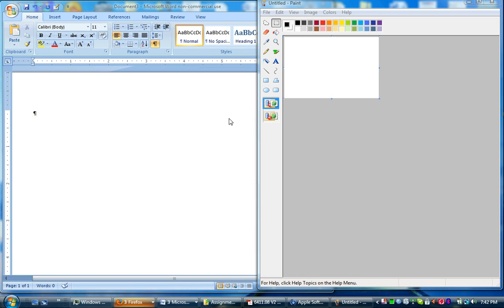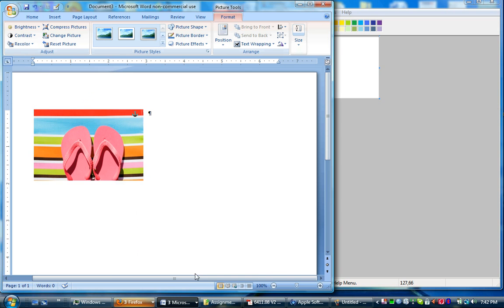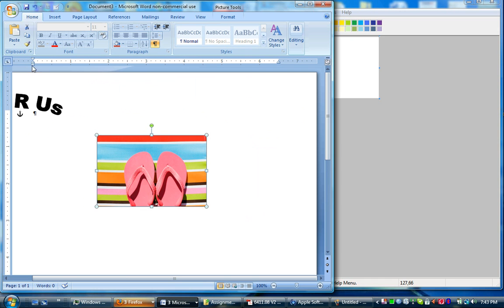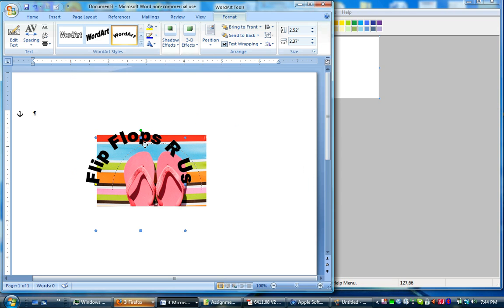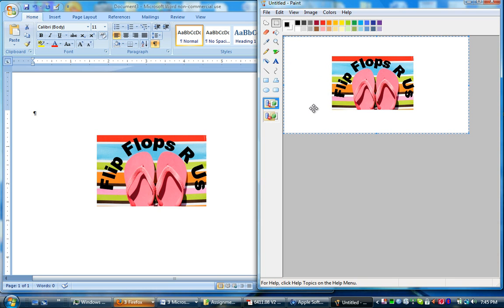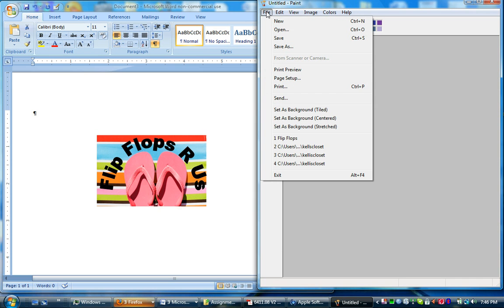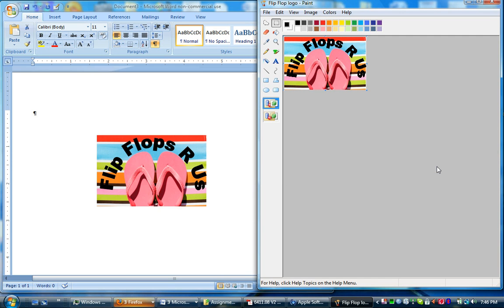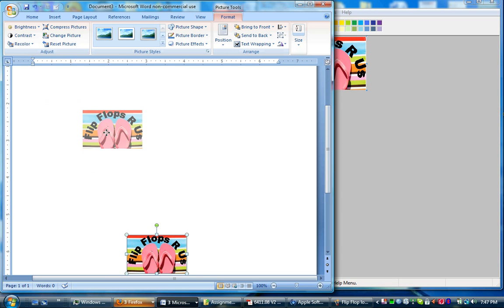Creating a graphic using MS Word.wmv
How to create a .jpg file using MS Word and Paint